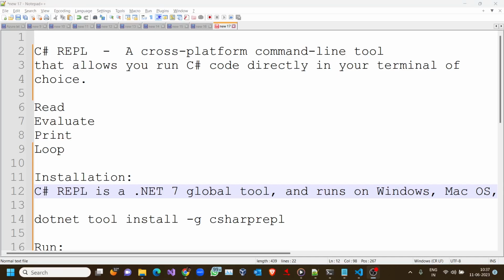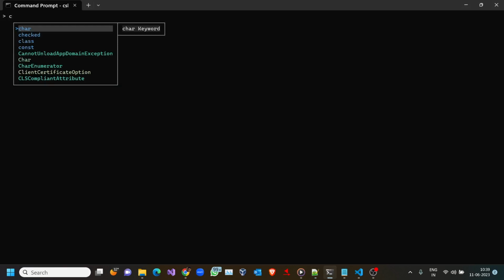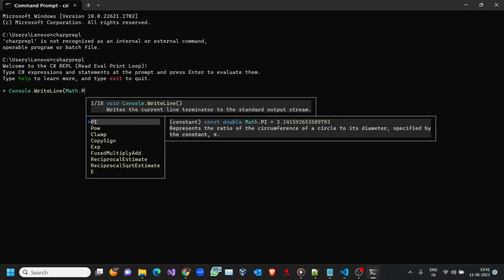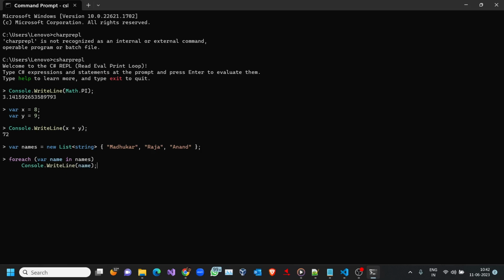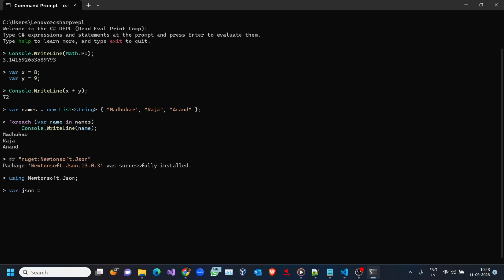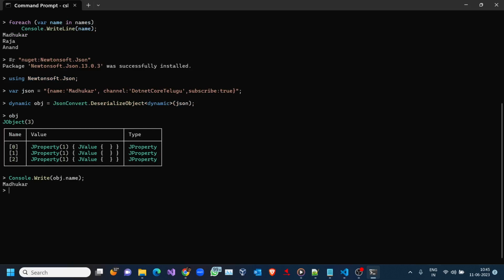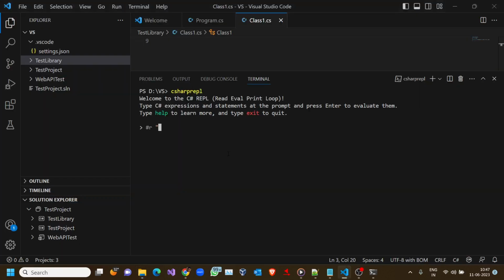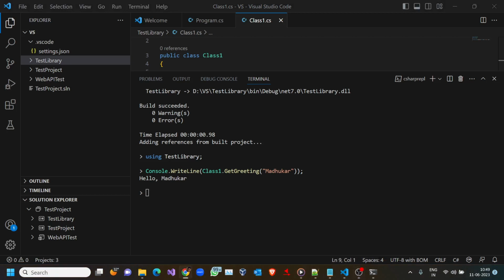C# REPL - Test your C# code in any Terminal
C# REPL  -  A cross-platform command-line tool
that allows you run C# code directly in your terminal of
choice.
Installation:
C# REPL is a .NET 7 global tool, and runs on Windows, Mac OS, and Linux. It can be installed via:

dotnet tool install -g csharprepl

Run:
csharprepl

It supports intellisense, installing NuGet packages, and referencing local .NET projects and assemblies.